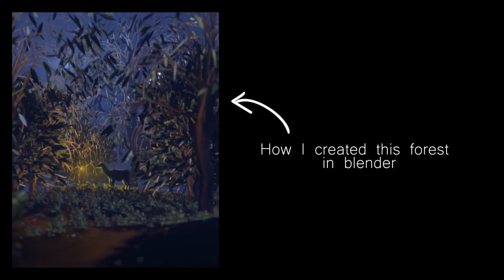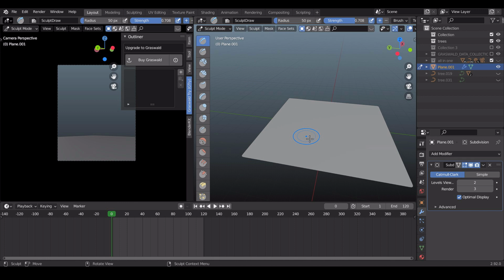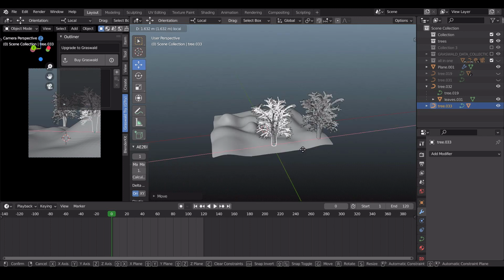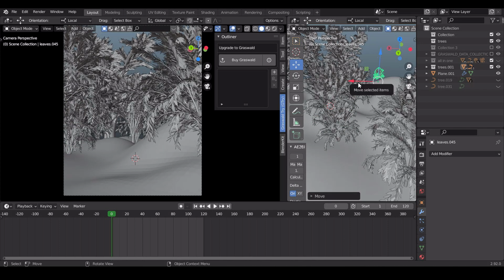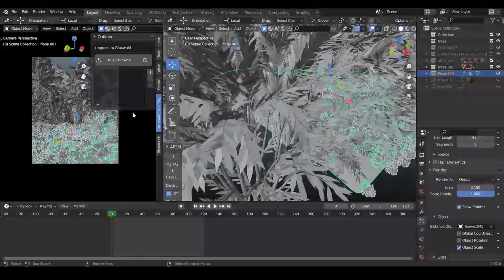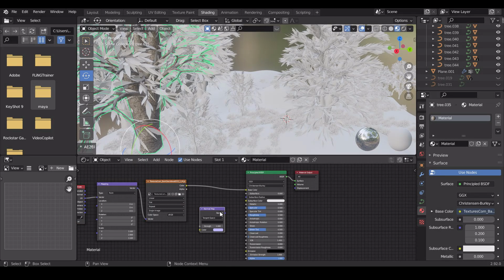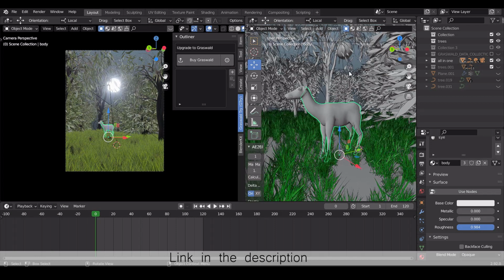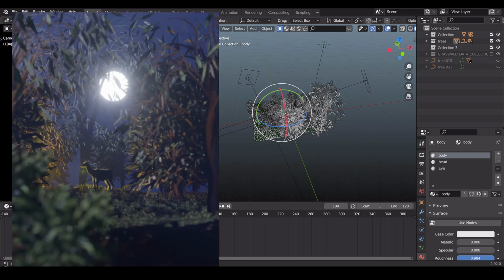How to make an Atmospheric Scene under 8 mins! with fog,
In this blender 2.9 tutorial, you will learn how to make an atmospheric forest scene. This is an easy-to-follow beginner tutorial.

textures of trunk,leaf , ground  can search in google

External Assets:-

_Models_
link for free deer model